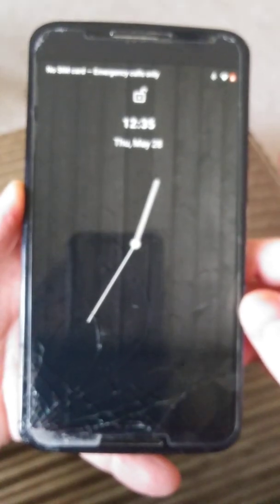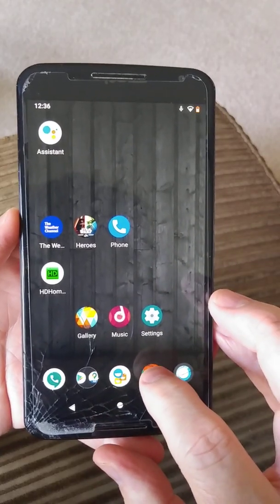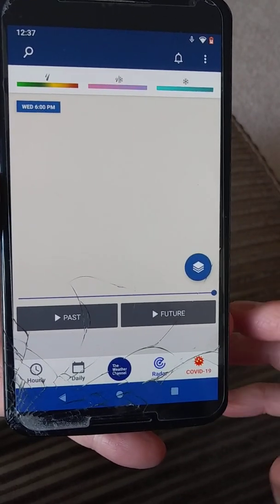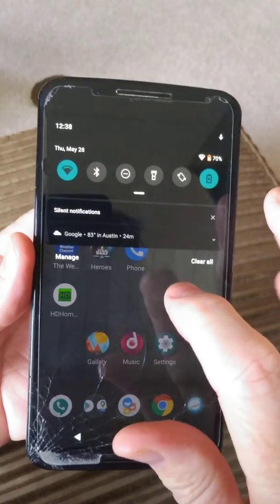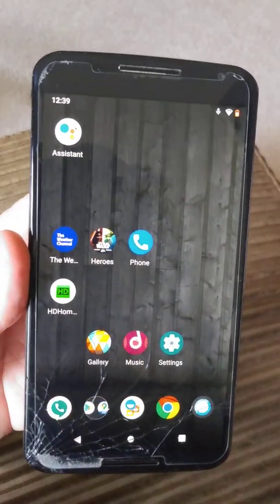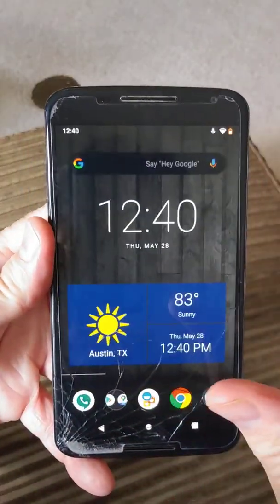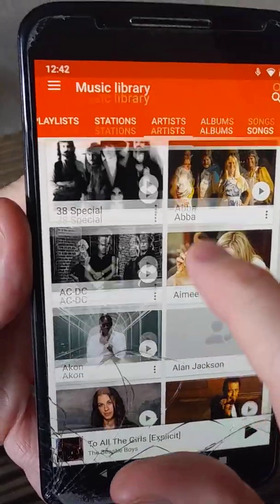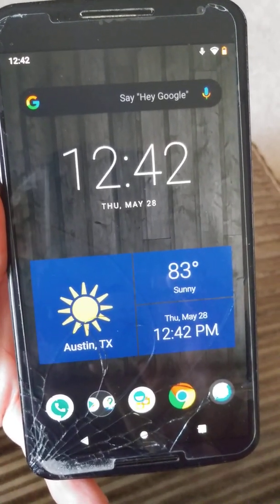Google Nexus 6 running Android 10 (now on ebay!)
This phone is for sale in ebay!  Out has been reloaded with original Android 7.1.1, but as this video shows, it can ton across 10!

My Google Nexus 6 (shamu) running Android 10 fully functional
  Using lineage os 17.1 and opengspps ARM / Android 10 / Nano version downloaded directly from opengapps. Org